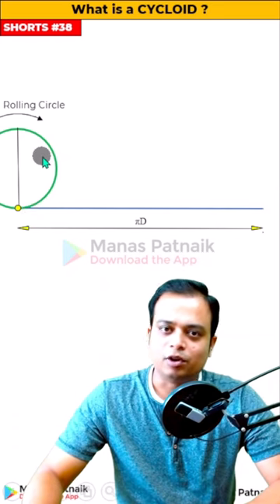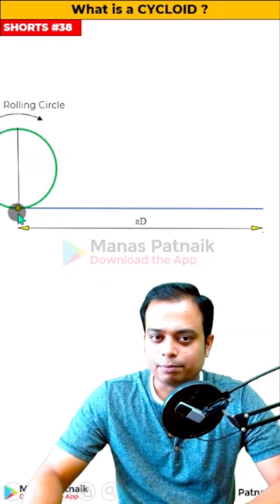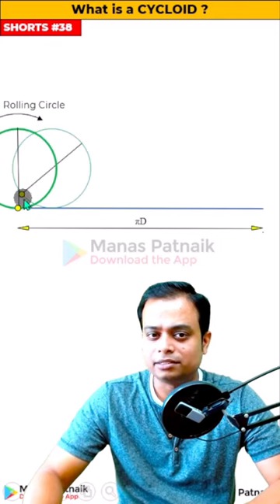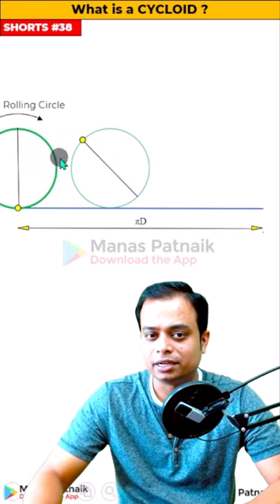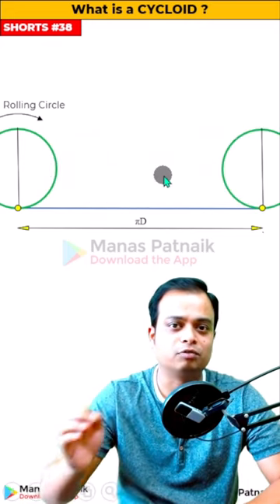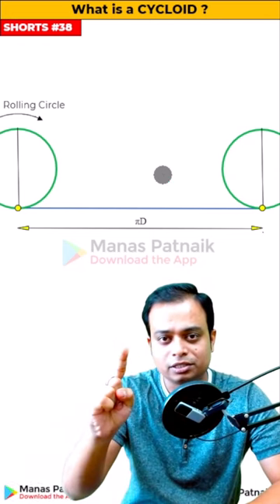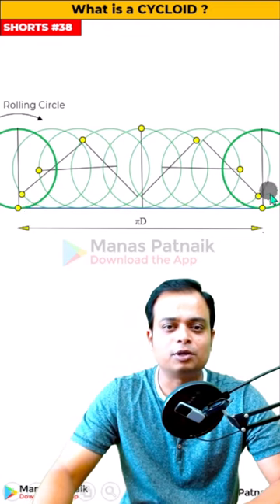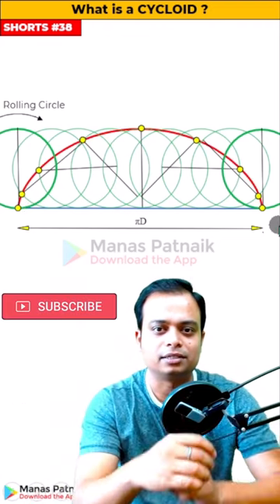What is a Cycloid ?